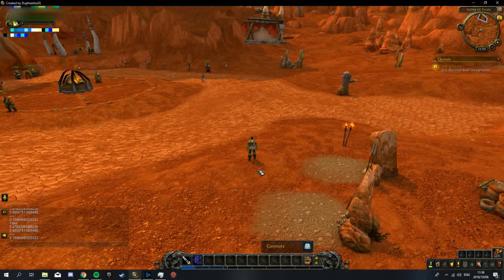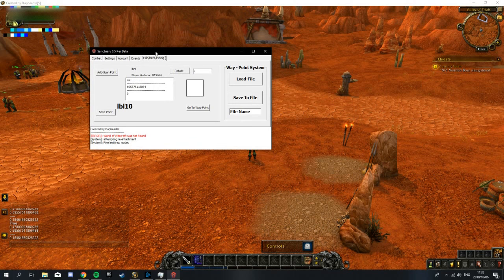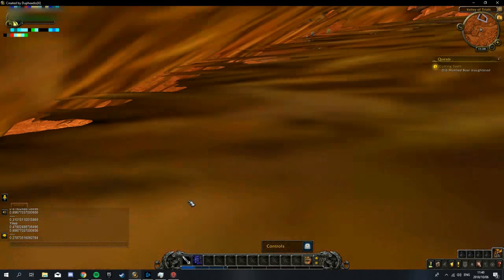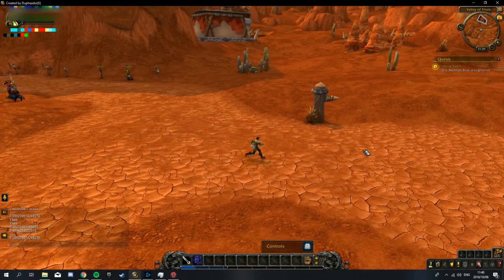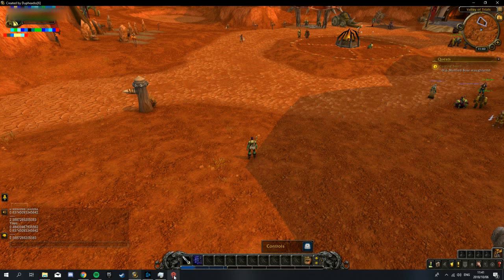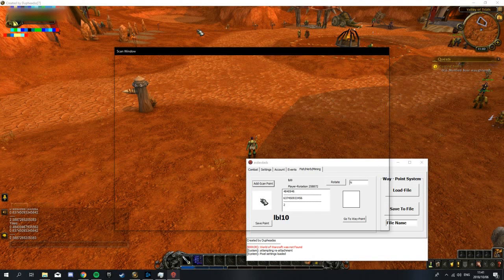sanctuary 0.5 beta